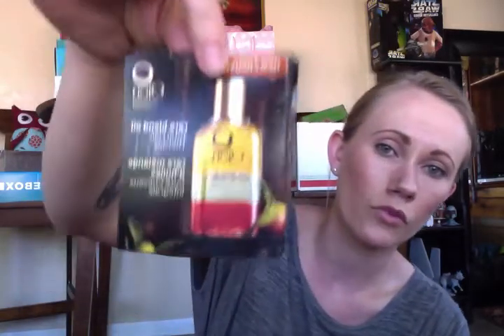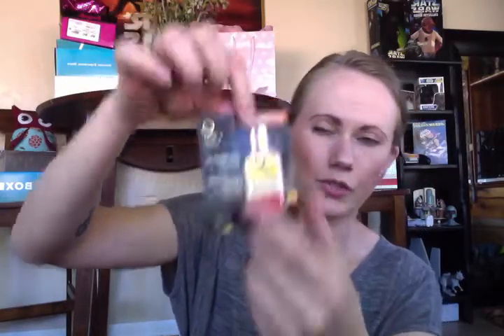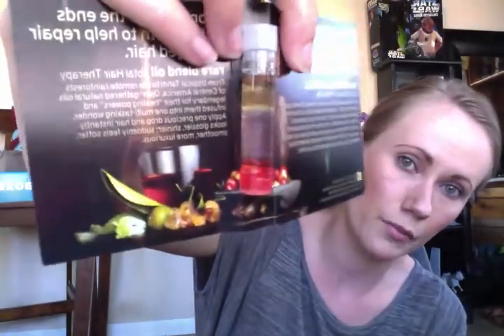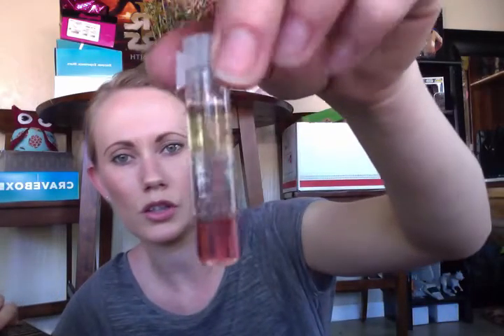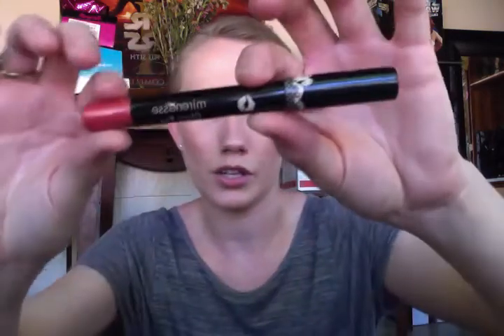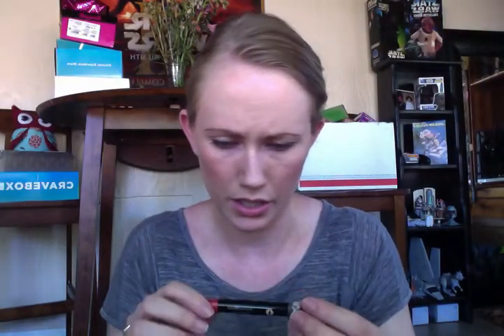Birchbox April 2013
so here is my birchbox for april 2013, please use my